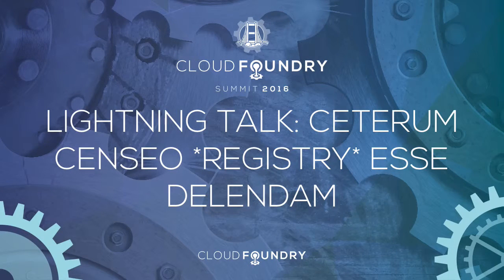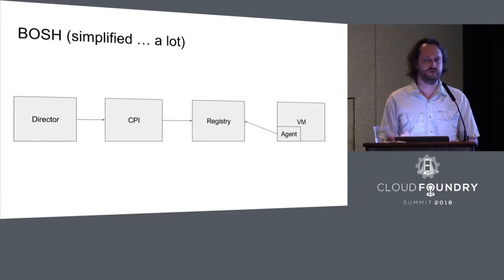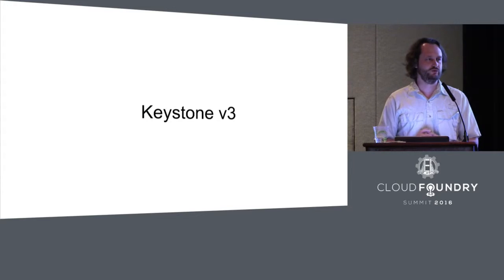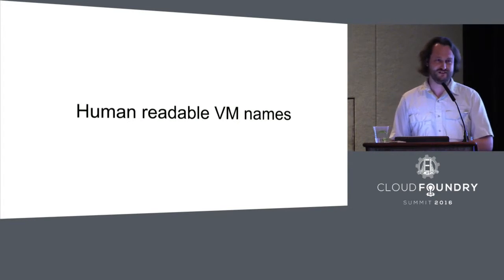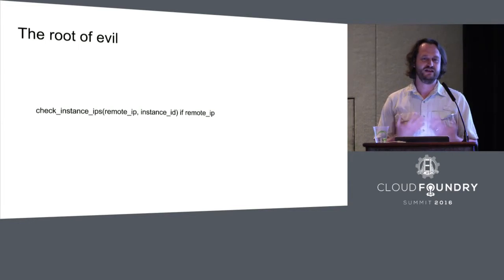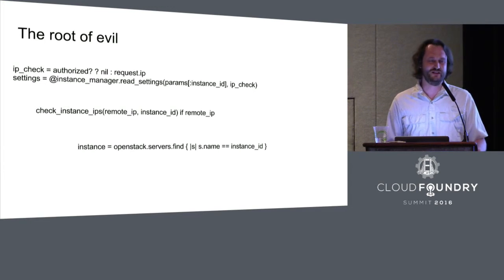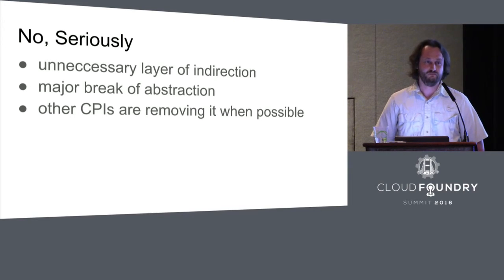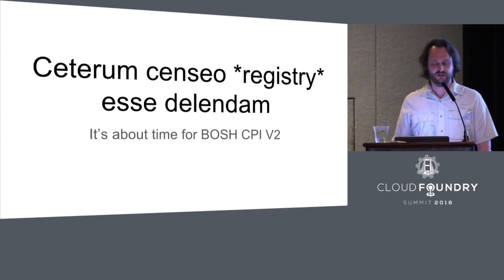Lightning Talk: Ceterum censeo *registry* esse delendam